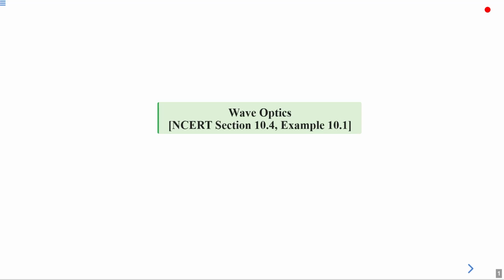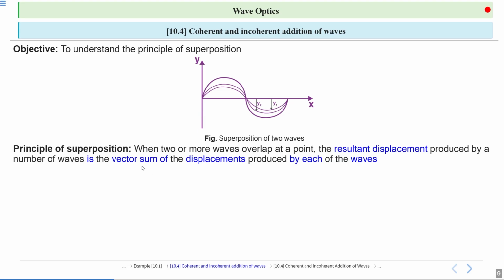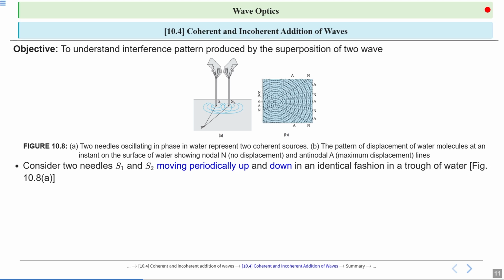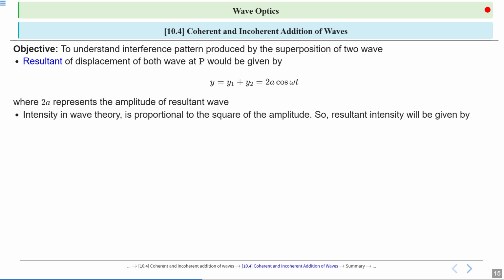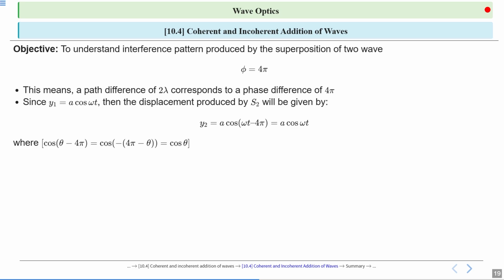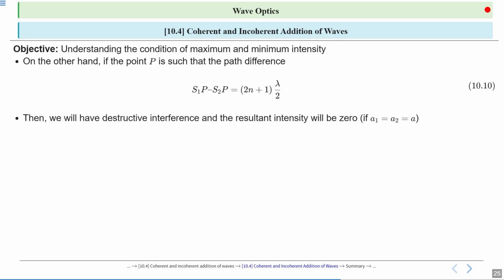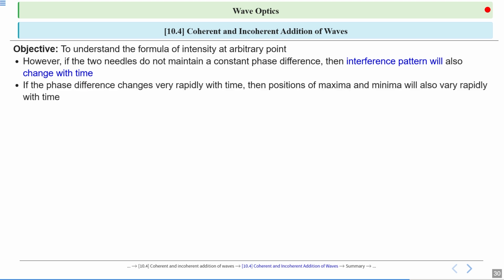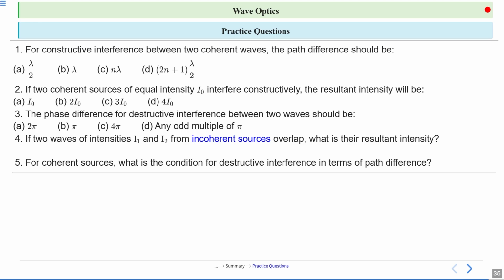Wave Optics [NCERT Section 10.4, Example 10.1]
Subject: Physics
Programme Name: Wave Optics
Course Name: Medical

📡 Key Features:
Syllabus-based Content